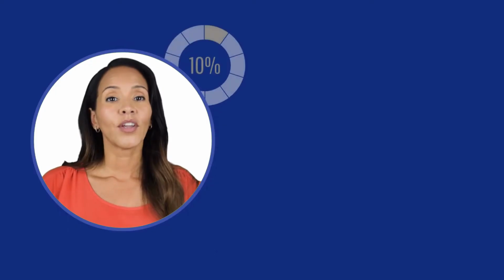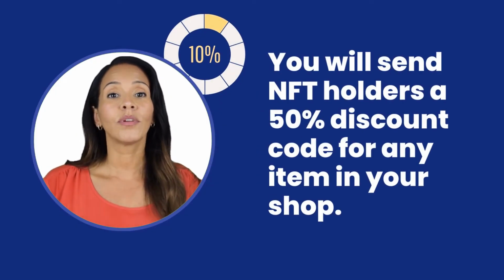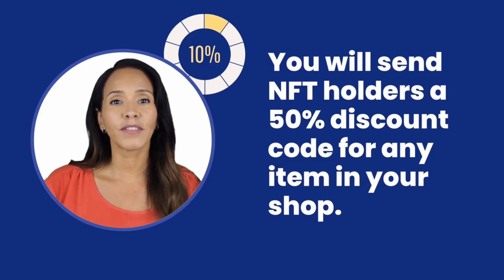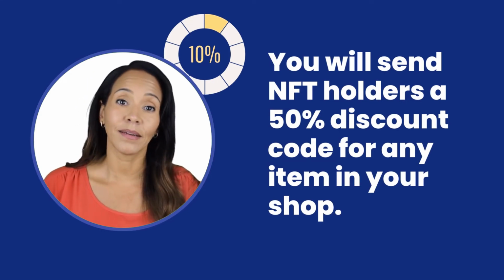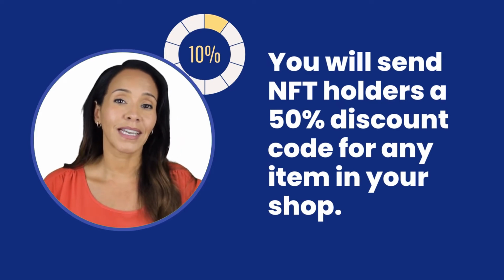How to Create an NFT Collection from Start to Finish (Complete Guide)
Welcome to the complete guide on creating your NFT Collection from start-to-finish.

If you’re looking to grow your personal brand or add a revenue stream to your business then now is the time to leverage the power of NFTs.

In this 13-minute video I breakdown the step-by-step process needed to launch a successful NFT Collection. I cover a range of topics including:

- NFT Concepts
- NFT Artwork
- Roadmap & Utilities
- How to Price my NFTs
- Blockchains
- Smart Contracts
- Marketing

Be sure to watch the entire video to see the whole NFT Creation process. You will learn how you can leverage NFTs for your business or brand. How you can build community around NFTs and how to be successful with your own NFT collection.

**AGENCYSOCIAL.COM - NFT DESIGN SERVICES**

You Looking to Launch Your Own NFT Collection?

AgencySocial NFT Design Studio - We can design, generate, and launch your 10K NFT Collection. Our team of professional NFT artists can help bring your concept to life.

We've launched our own NFT collections, designed collections for countless of clients, and also consulted for various NFT and Crypto projects.

- Custom Base Character design
- High Quality Art to make your characters pop
- Base character with 35, 50, or 100+ Traits
- Generated into 1K, 5K, or 10K NFTs
- Source Files + Metadata + Commercial License Use
- Rarity Report

*Design Style*
- We can do whatever 2D & 3D design you need.
- We can design in popular styles like Bored Apes, Crypto Punks, Doodles, Pudgy Penguins, Lazy Lions, etc.
- We can also design a unique style for your collection.